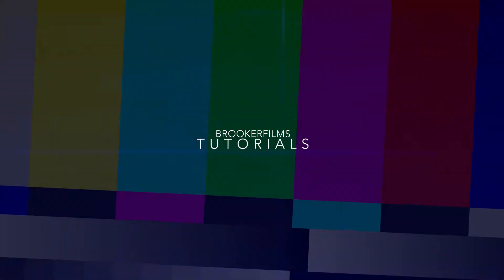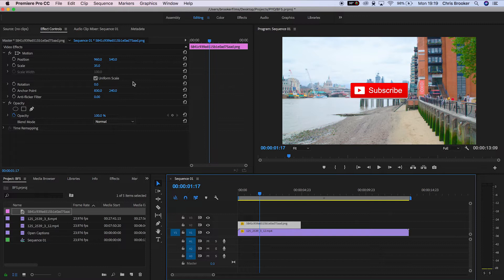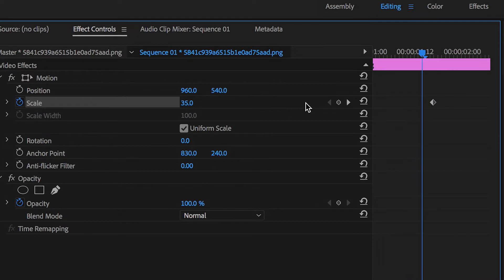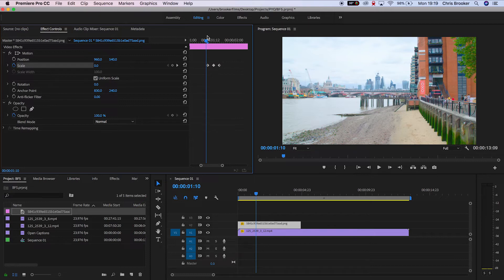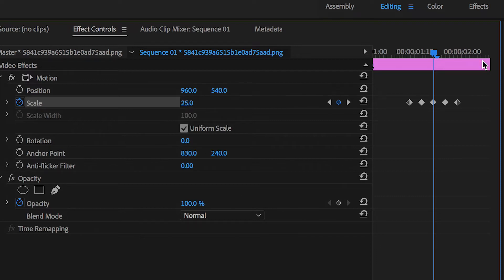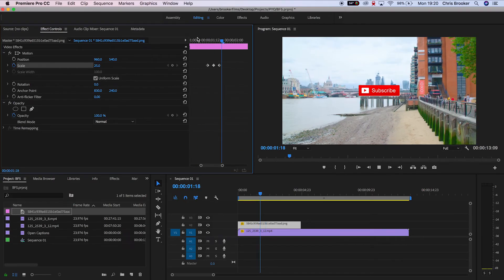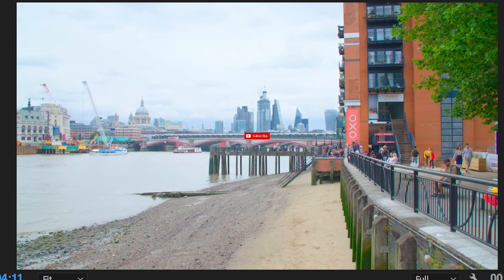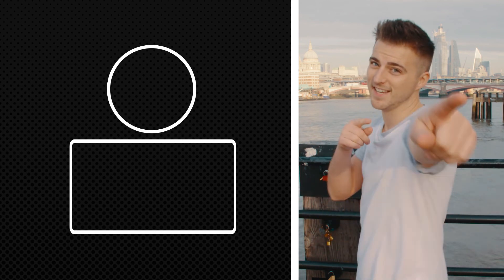Awesome Pop Up Animation in Premiere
Create a bouncing, pop up animation right inside of Adobe Premiere Pro.